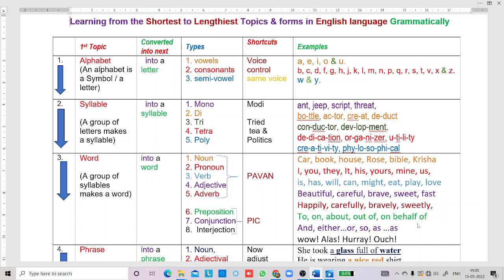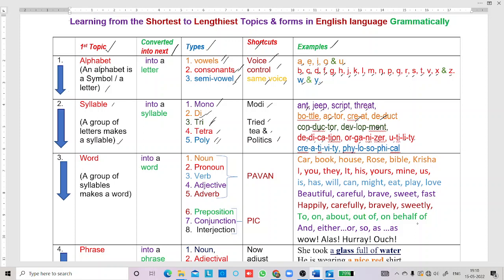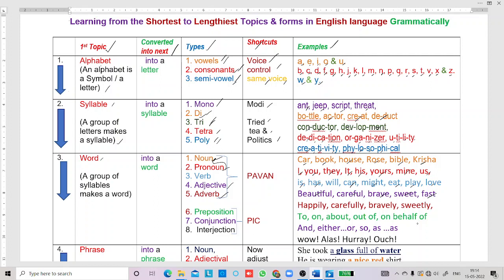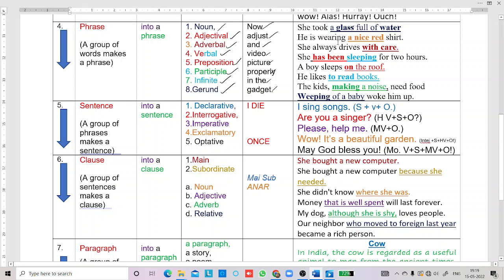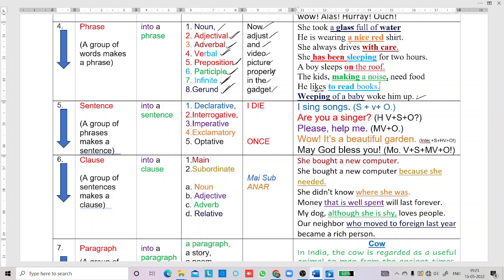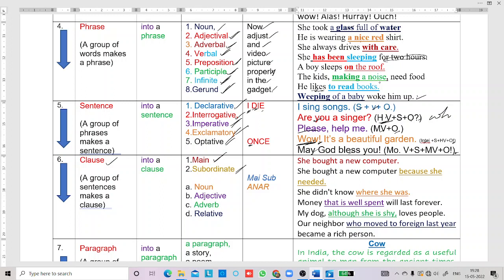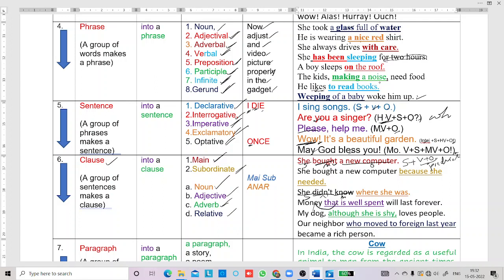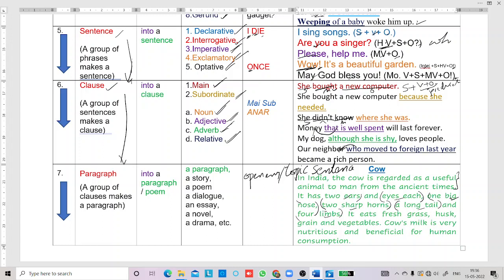FULL ENGLISH IN ONE CLASS. 26 Alphabets = 1000s of words.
26 ALPHABETS  = 1000s OF WORDS .
🔊 Please  use Earphones  for better volume

Basic foundation for Converting:

26 Alphabets into Letters

26Letters into Syllables

4 Syllables to Word

8. Word to Phrase

8.Phrase to Sentence

5. Sentence to Clause,

2. a. b. c. d. Clause to Paragraph

then Paragraph to. etc

Preparing foundation for Four Skills LSRW of English Language learning :

Listening,

Speaking

Reading

& Writing

even for the Phonetics